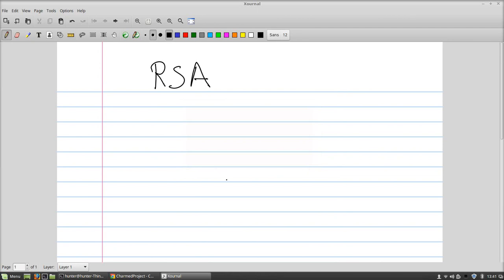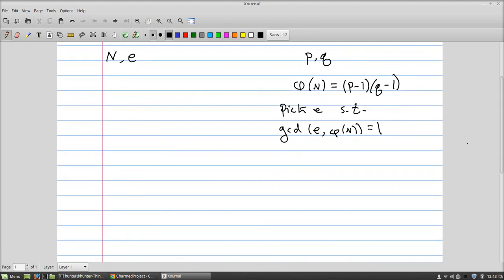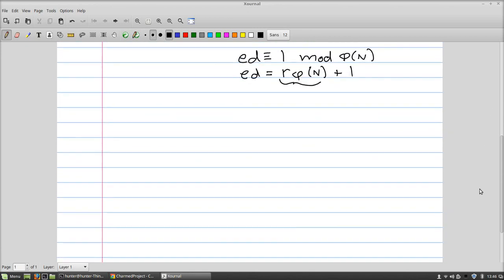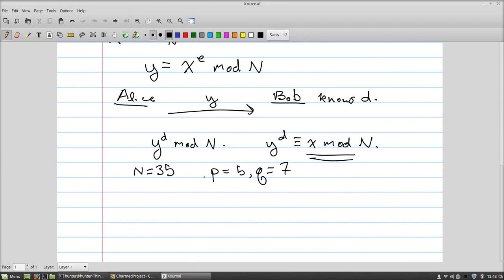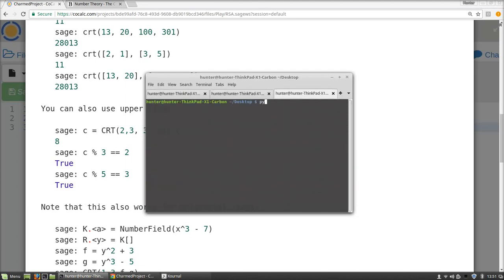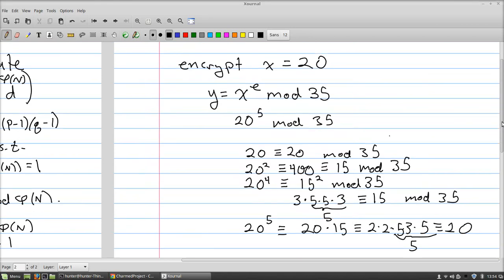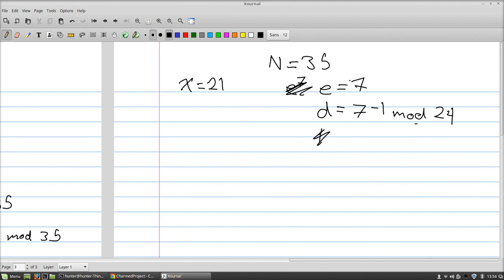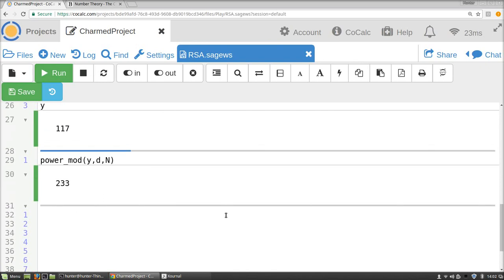The RSA Algorithm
A presentation of the RSA algorithm.